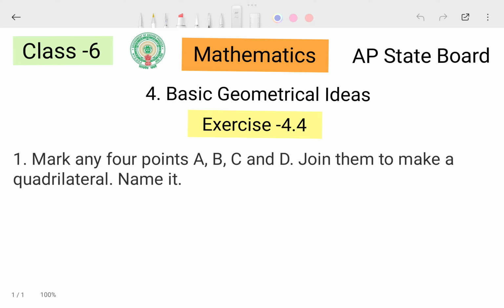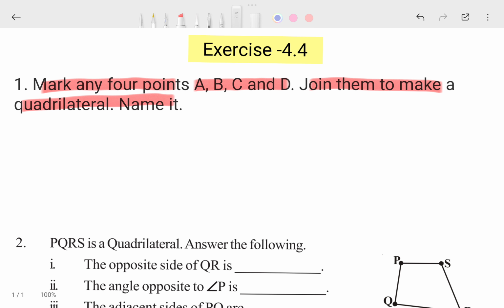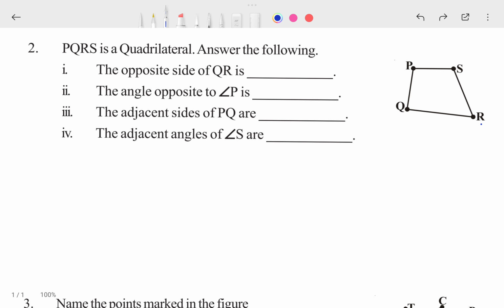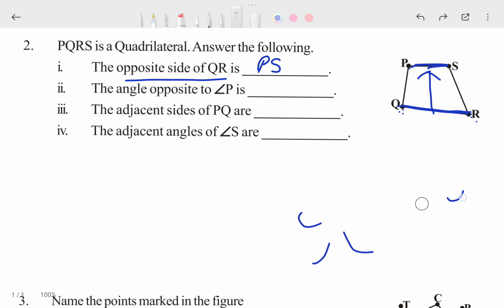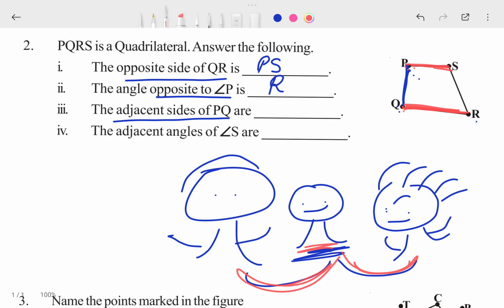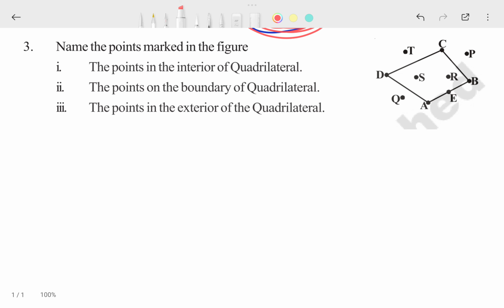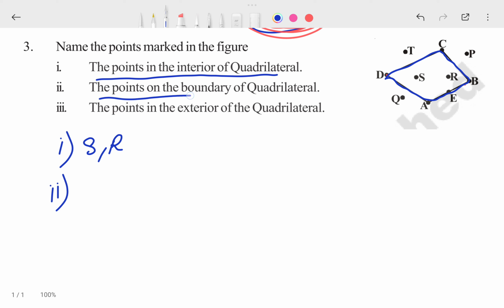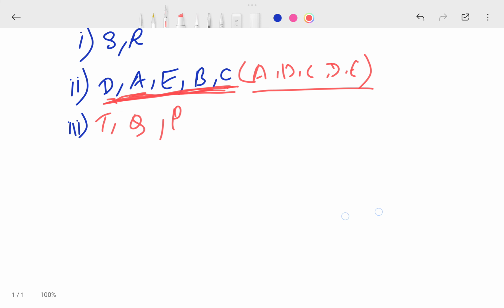AP SSC | Class 6 Maths | Chapter 4 | Basic Geometrical Ideas | Exercise 4.4 Solutions | Andhra Board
In this video, South Education Academy explains Class 6 Maths Chapter 4 – Basic Geometrical Ideas, Exercise 4.4 according to the AP / Andhra Pradesh State Board syllabus.
All questions of Exercise 4.4 are solved step by step with simple language, focusing on concept clarity and exam-oriented understanding for Class 6 students.

📘 What you will learn in Exercise 4.4:
Identification of geometrical figures
Understanding points, lines, and planes
Drawing and observing geometrical shapes
Complete Exercise 4.4 solutions
AP Board school exam-focused explanation
👨‍🎓 This video is useful for:
✔ AP State Board Class 6 students
✔ School exams & unit tests
✔ Beginners learning geometry
✔ Strong foundation for higher classes

📍Top Keywords related to this video:
Exercise 4.4 Class 6 Maths AP Board
Basic Geometrical Ideas Exercise 4.4
Class 6 Maths Chapter 4 AP Board Solutions
AP Board Class 6 Geometry
AP Class 6 Maths
Class 6 Maths AP Board
AP State Board Class 6 Maths
Andhra Pradesh Board Class 6 Maths
AP Board Maths Class 6
Class 6 Geometry AP Board
Basic Geometry Class 6
AP Class 6 Maths Chapter 4
South Education Academy
Class 6 Maths Solutions AP Board

AP Class 6 Maths Chapter 4 Exercise 4.4 Solutions | Basic Geometrical Ideas | AP Board
Class 6 Maths AP Board Exercise 4.4 | Basic Geometrical Ideas
AP State Board Class 6 Maths Chapter 4 Ex 4.4 Solutions
Exercise 4.4 Class 6 Maths AP Board | Geometry Explained